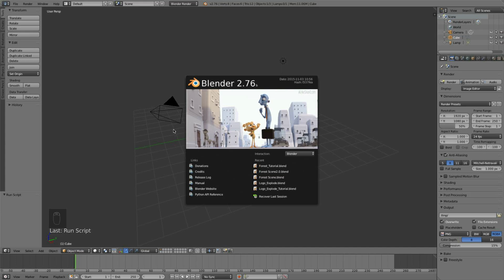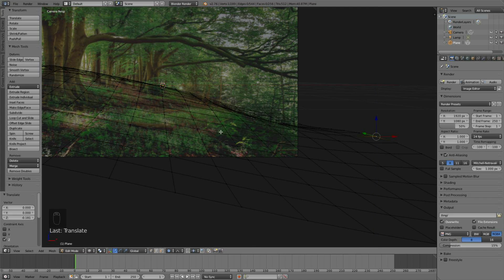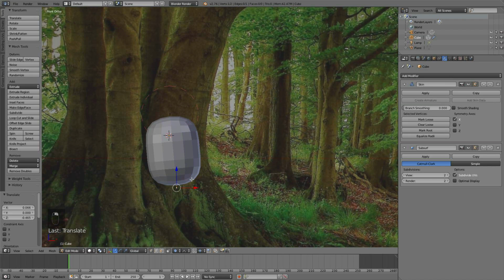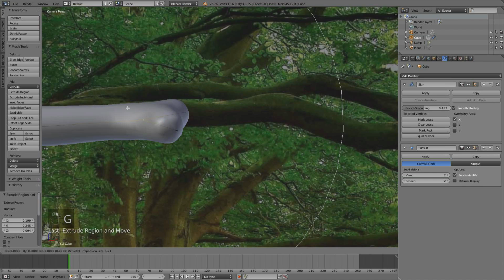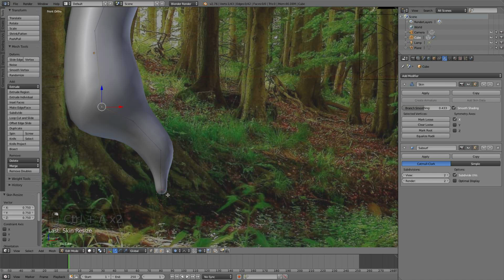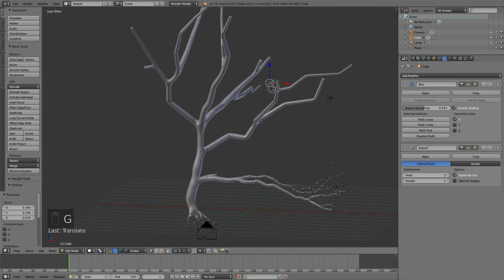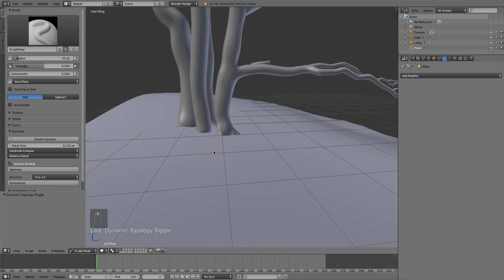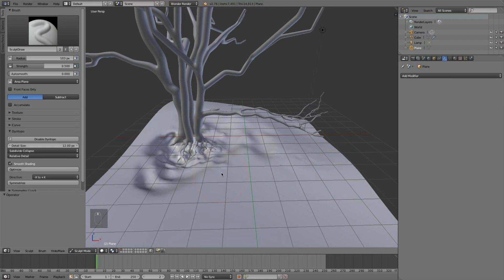How to Create a Forest in Blender : Custom Trees - 1 of 6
This Blender Tutorial series will teach you the entire process of creating a beautiful 3D forest scene. In part one we create a terrain and custom trees using the skin modifier!